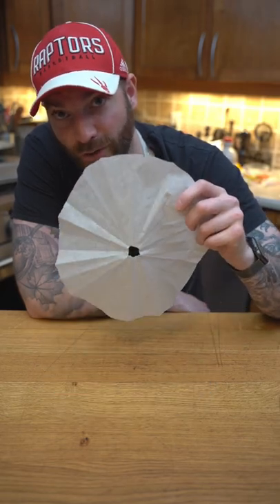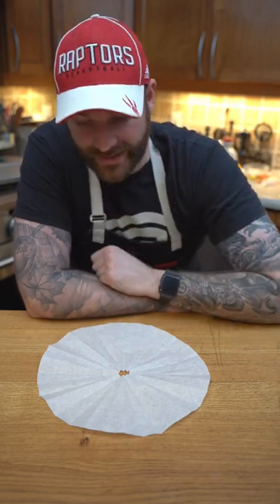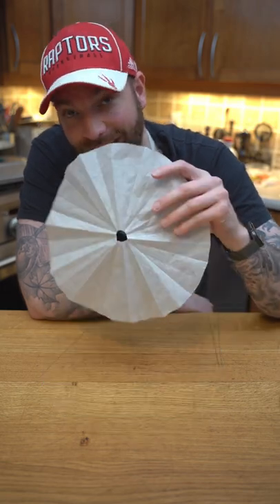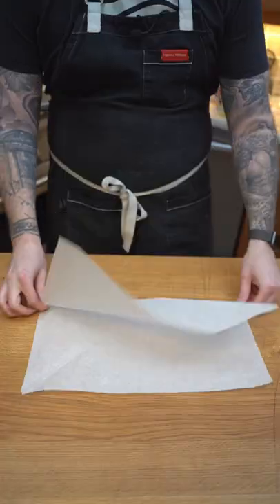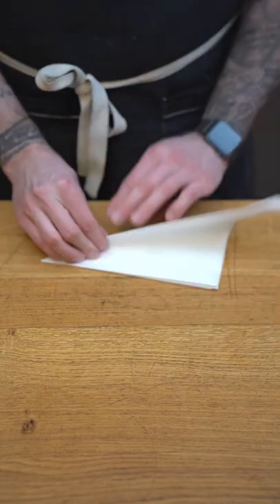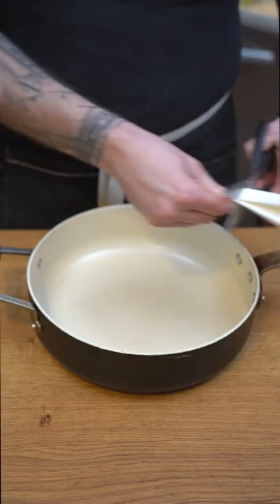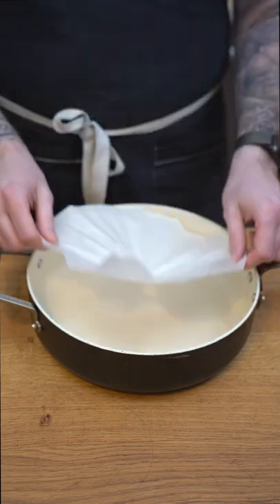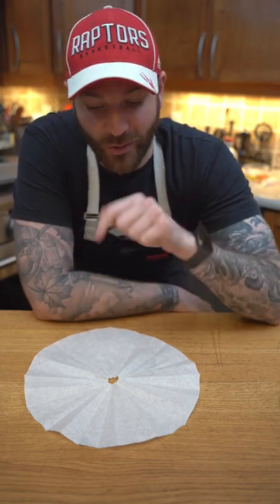FRENCHY COOKS: PRO TIP #10 CARTOUCHE